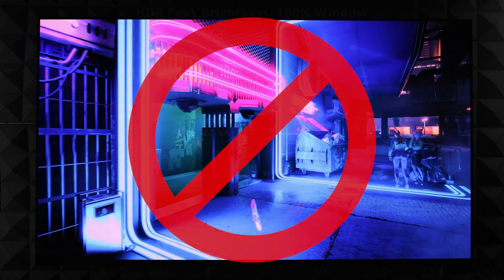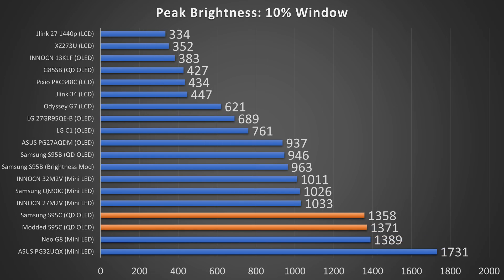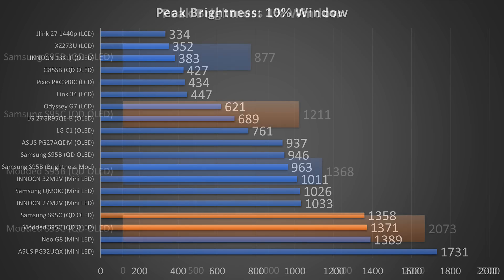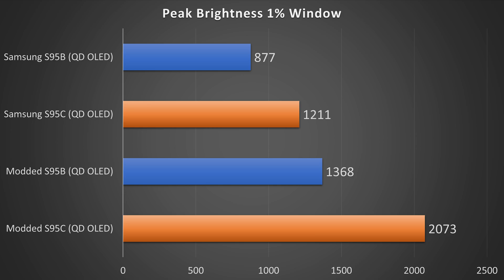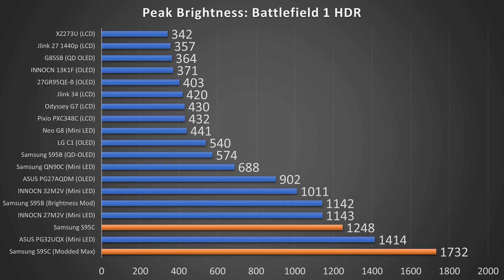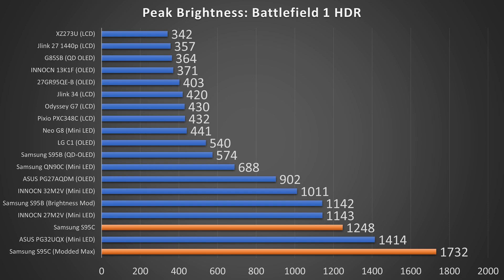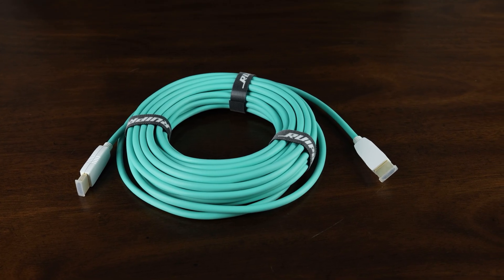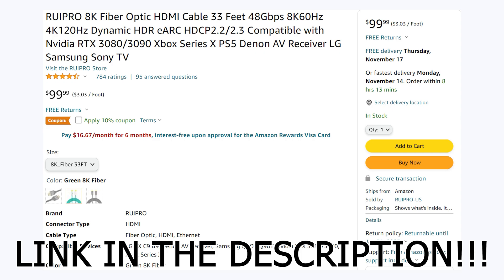Brightest OLED EVER - S95C OVER 2000 Nits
It turns out Samsung Display was telling the truth when they said the new 2nd generation QD OLED panels could reach 2000 nits.